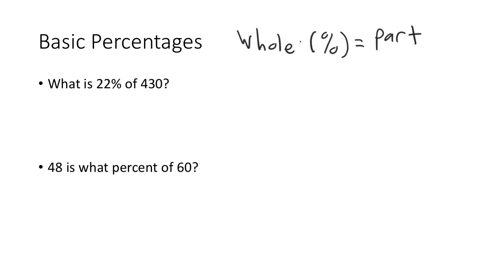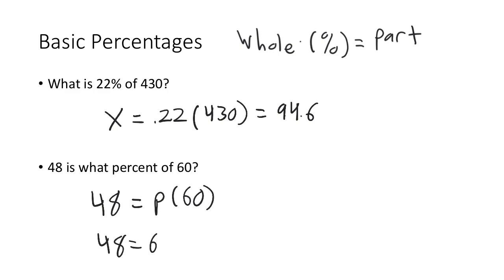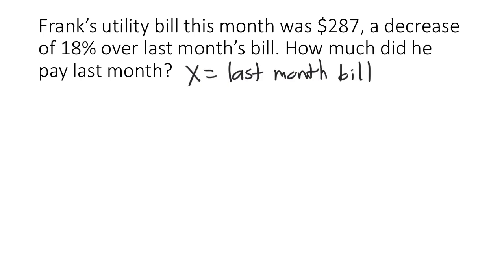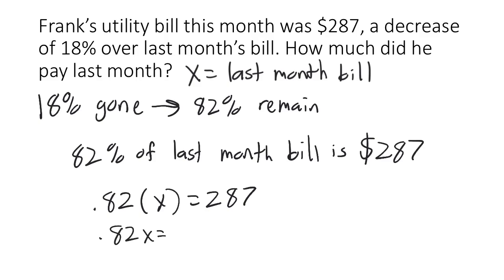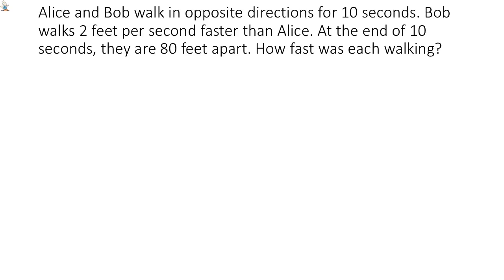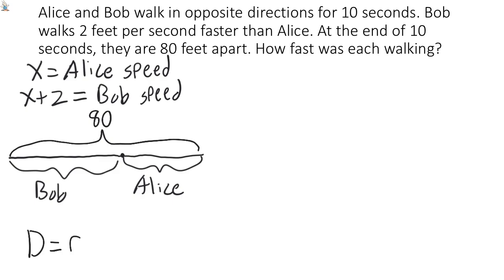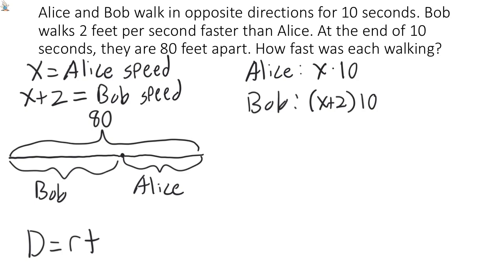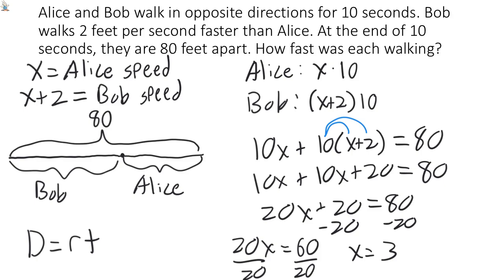Video Assignment 4-3 Linear Word Problems